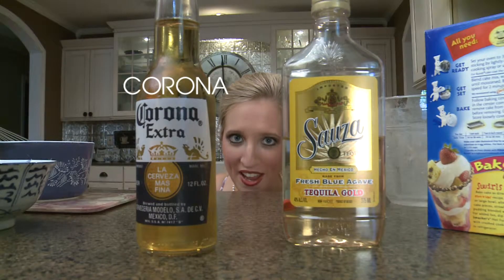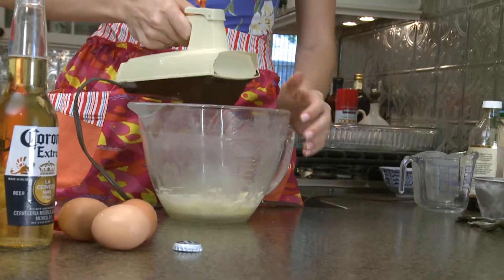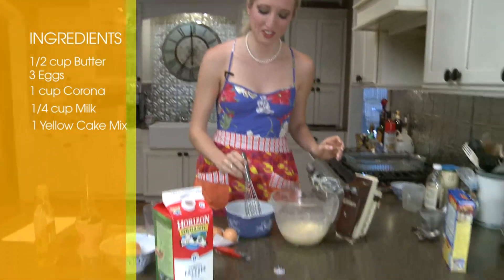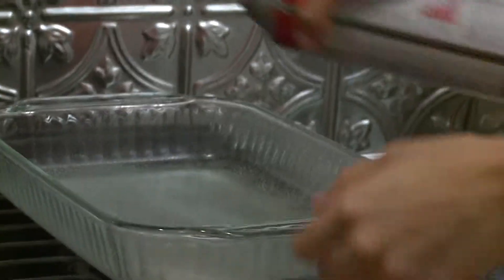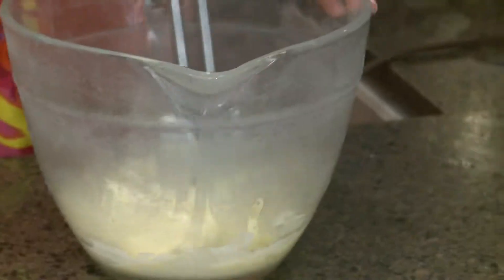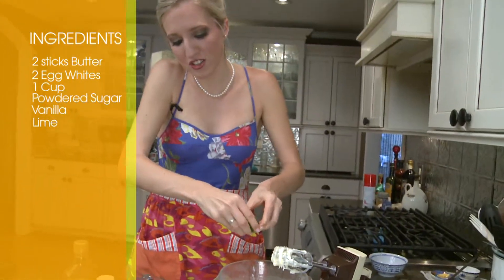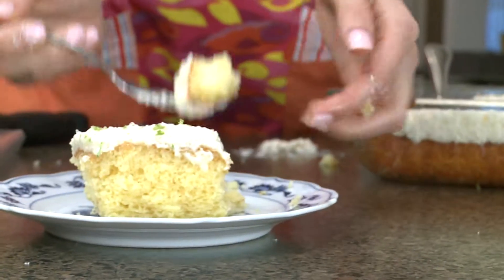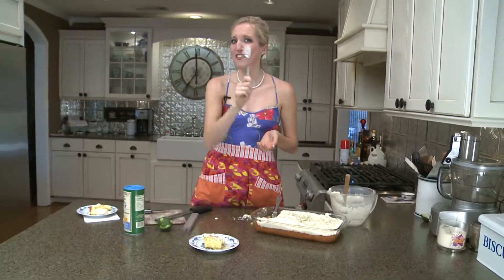Outside the Box: Beer Rita Brownies